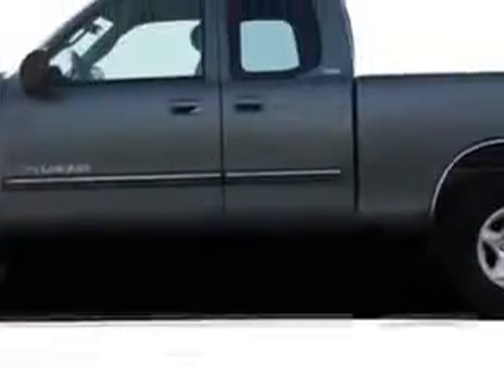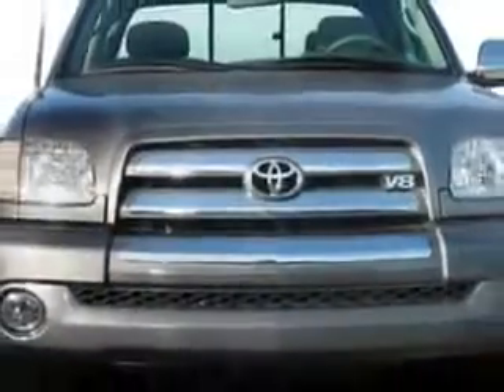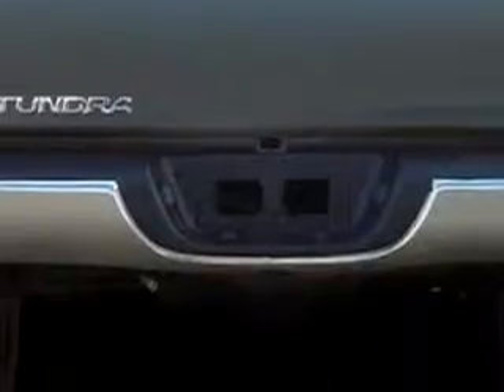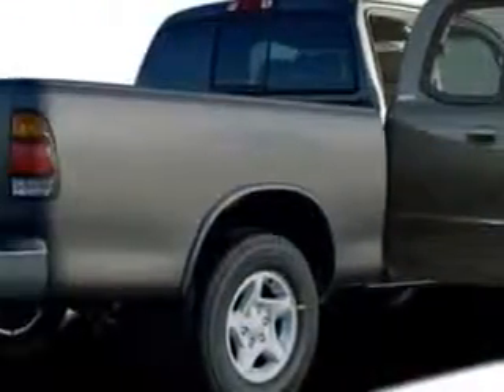2006 Toyota Tundra Toyota of Orange Orange, CA 92867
Toyota Tundra Toyota of Orange knows you want more in a car. You have a purpose for your vehicle. Check out this White Toyota Tundra Access Cab, equipped with a 6 Cylinder engine.
MILES: 198,085
VIN:5TBRU34116S476627

1400 North Tustin Ave.